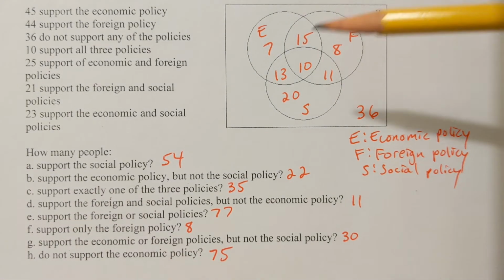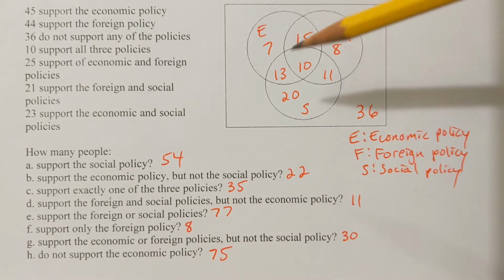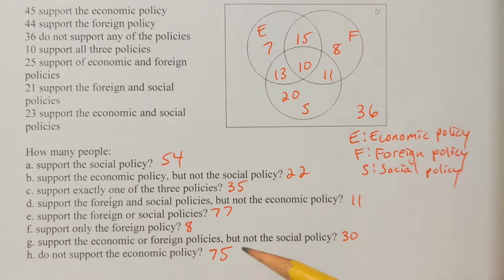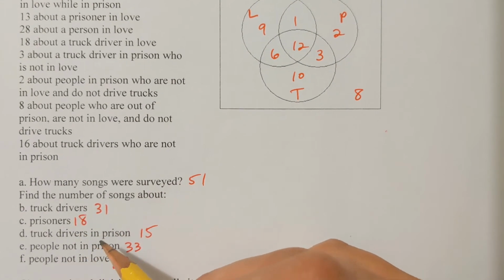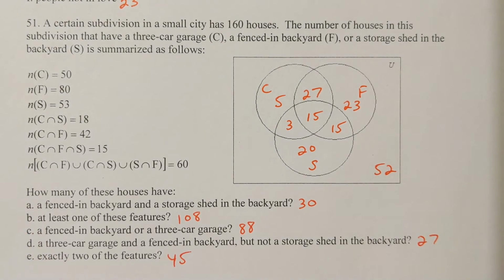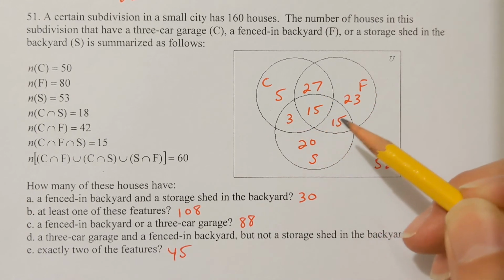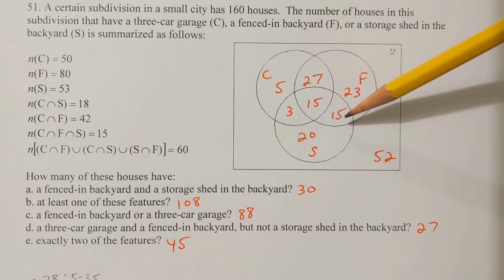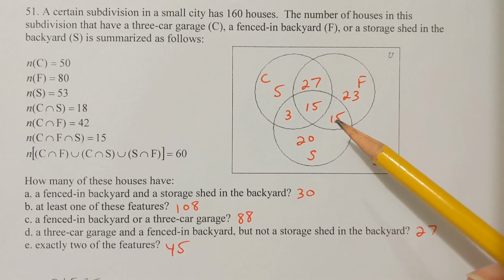Spielman 110 notes video #016